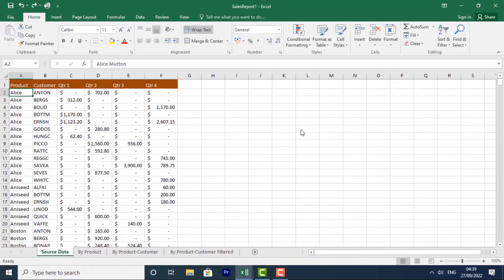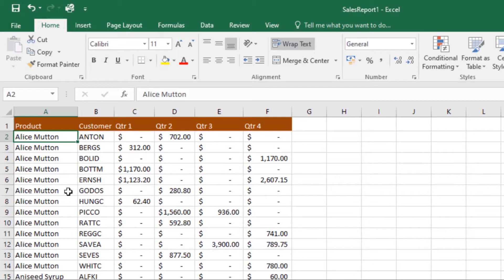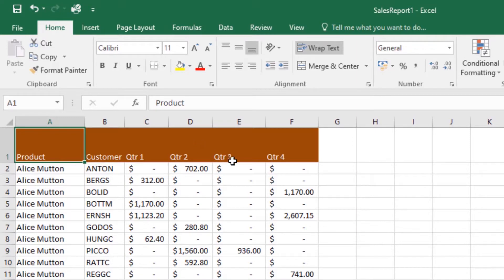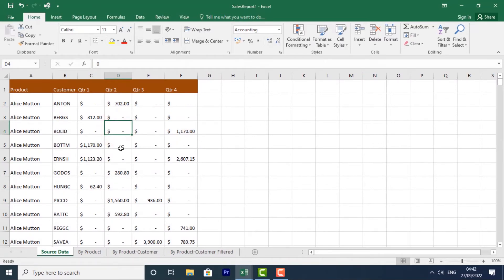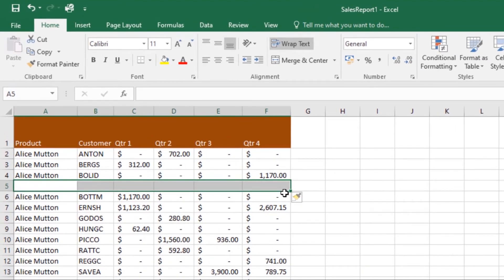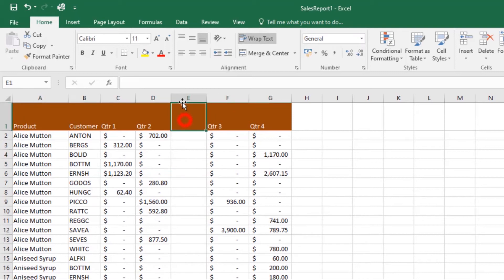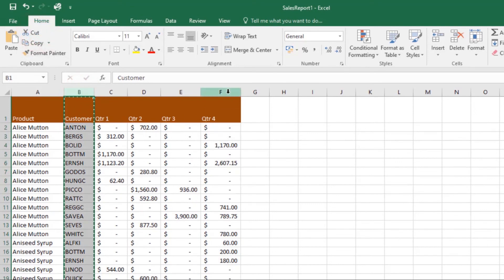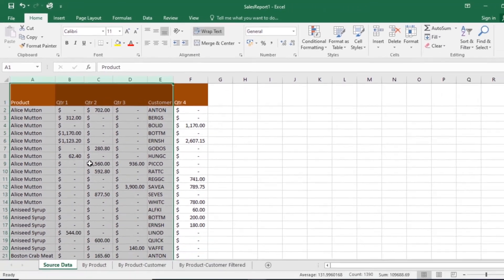Microsoft Excel :Modifying Column, Row and Cells / Master Microsoft Excel Beginner to Advanced guide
In this video, you'll learn  Inserting, deleting, moving, and hiding rows
• Wrapping text and merging cells
• Using AutoFit
• Modifying row height